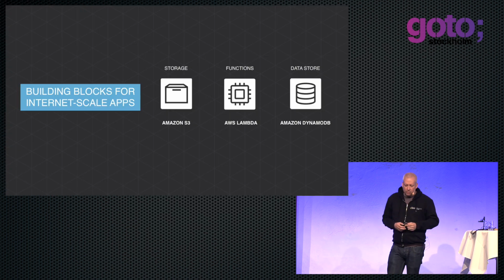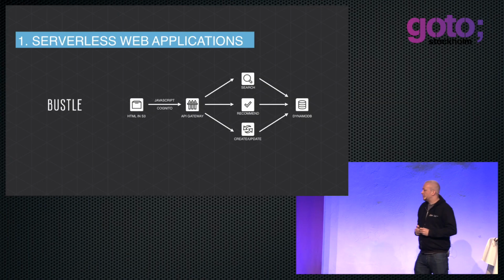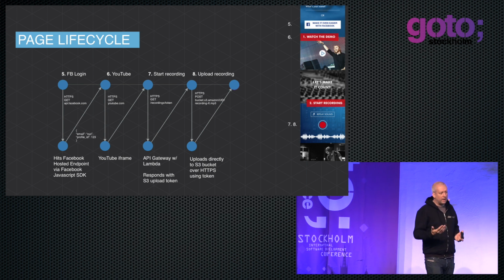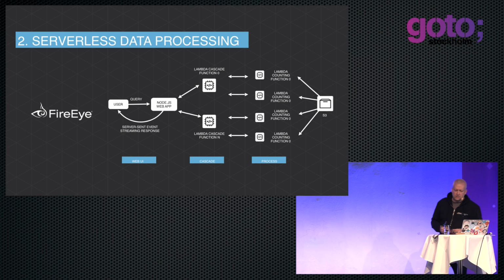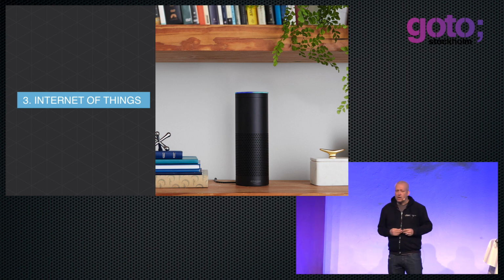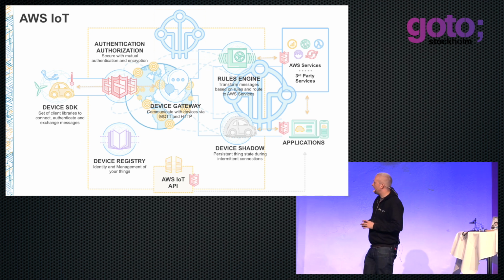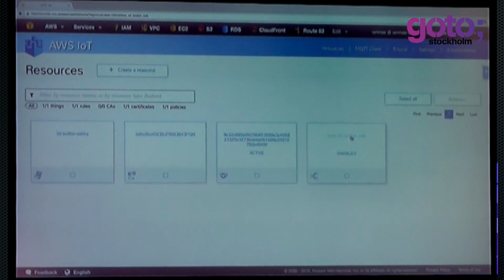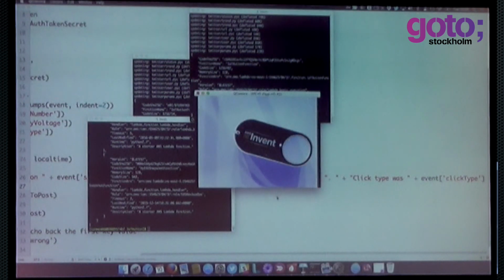AWS Lambda - Logic in the Cloud without Back-end • Ian Massingham • GOTO 2016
This presentation was recorded at GOTO Stockholm 2016

Ian Massingham - Chief Evangelist for the EMEA region at Amazon Web Services

ABSTRACT
AWS Lambda is a compute service that runs your code in response to events and automatically manages the underlying compute resources for you. You can use AWS Lambda to extend other AWS [...]